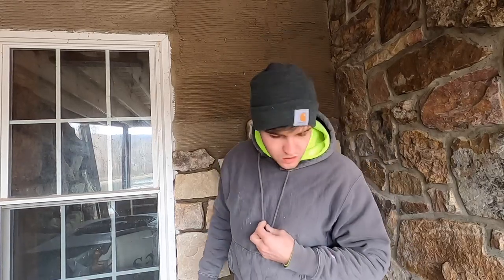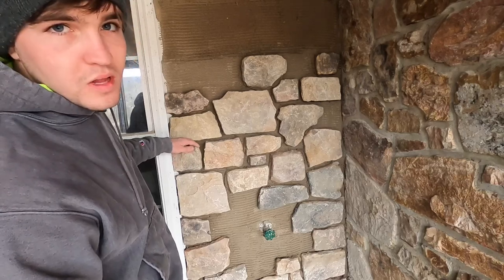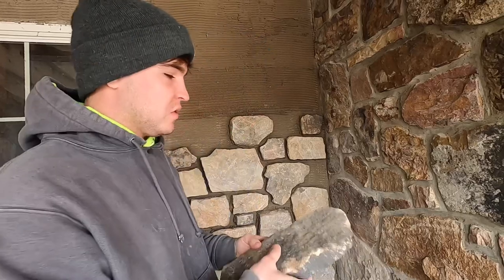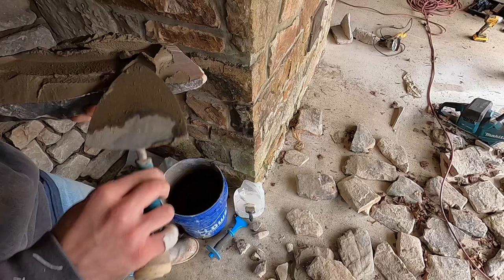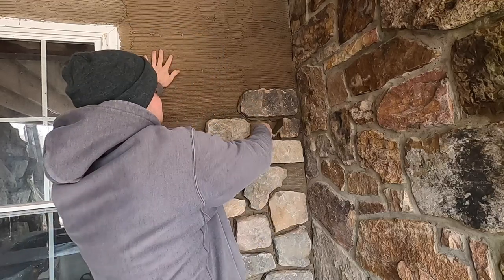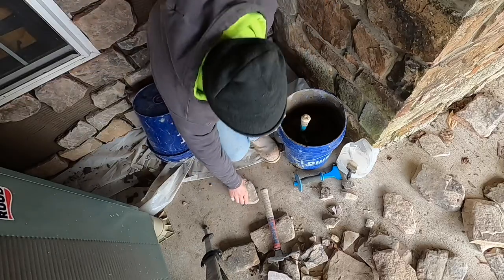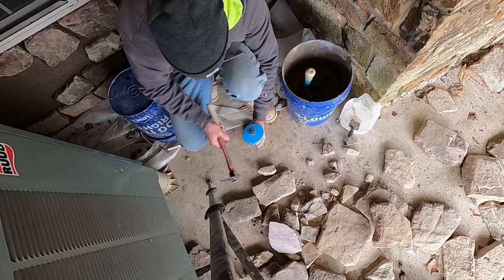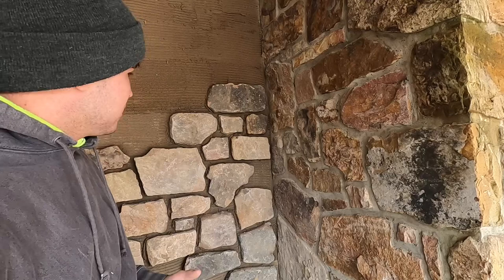How to stone veneer a wall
In this video I teach you how I stone veneer a wall. First I describe how I choose the stones I want and the pattern I like to see. Next I show how to apply the mortar and stick it to the wall. After that I teach how I break the stones to fit into the small spaces.

Want to learn more about laying stone? Click on the links below to learn more!